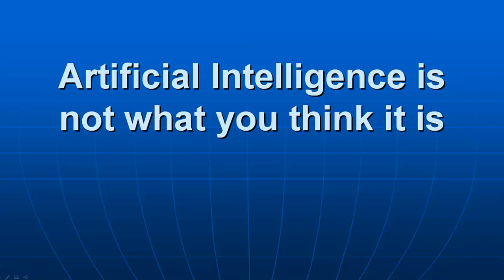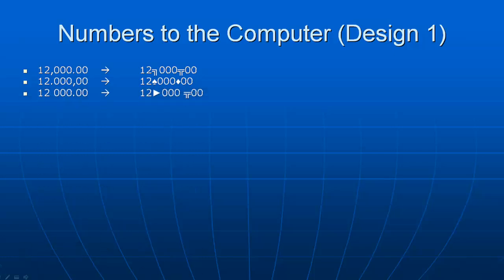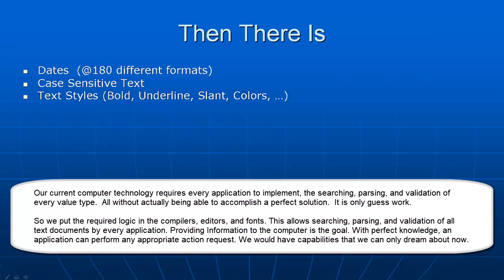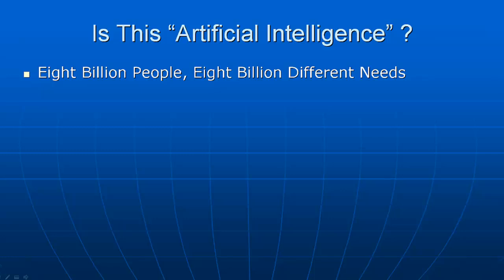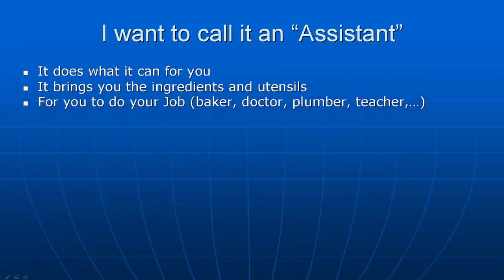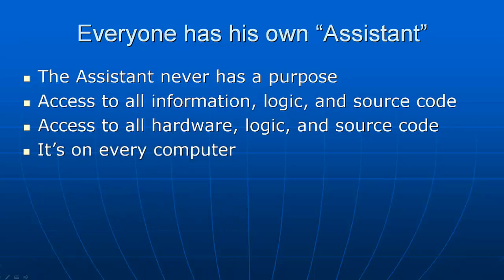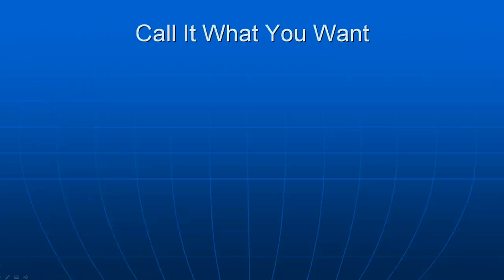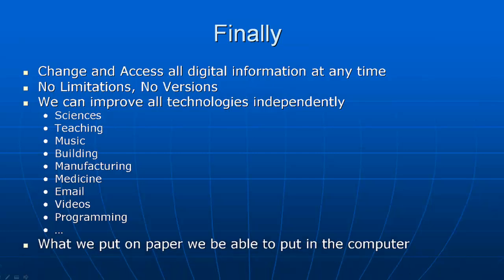31 - Artificial Intelligence is not what you think it is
A look at the technical problems of computer intelligence.   How to improve software development to a final solution.